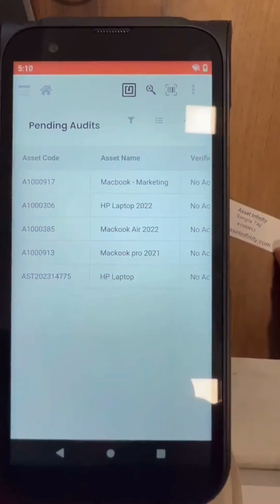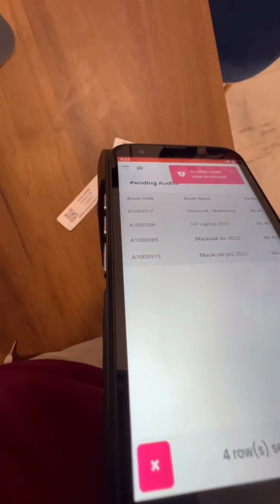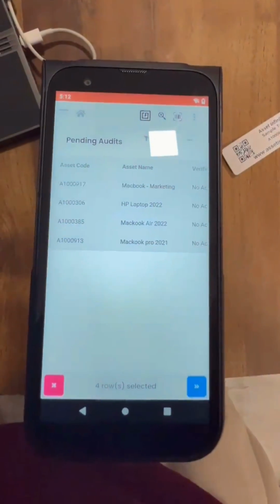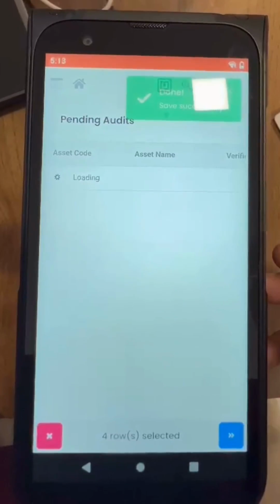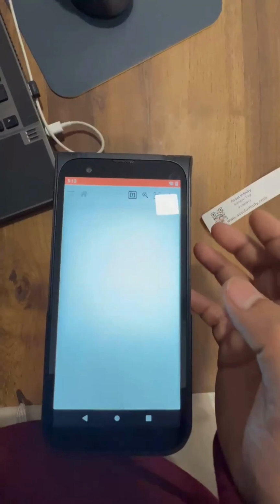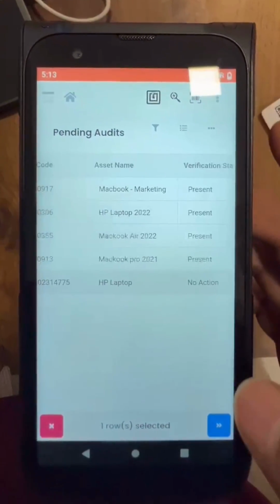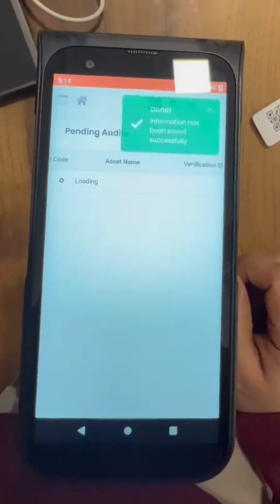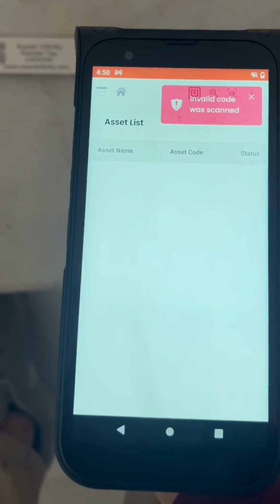Asset RFID scanning with Chainway C5 using Asset Infinity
A step-by-step guide on how to do asset audit using Chainway C5 handheld scanner for RFID tags.
The video focuses on four key aspects -
1) Scanning of Asset RFID tags/codes existing in the system
2) Asset RFID tags/codes existing in the system but not scanned
3) Verification status change of Asset in an ongoing asset audit
4) Scanning of Asset RFID tags/codes that were not previously recorded in the system